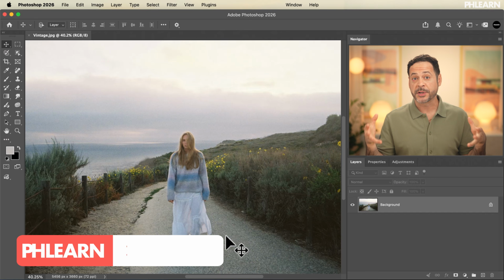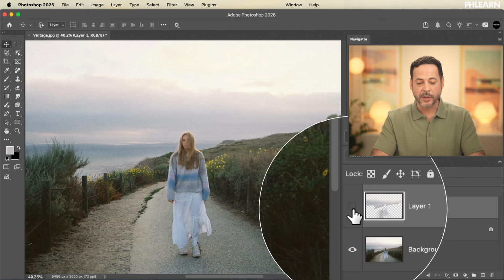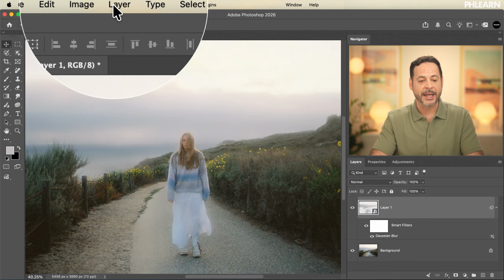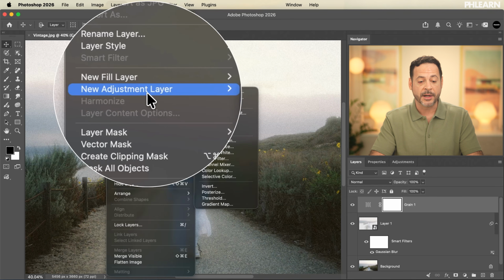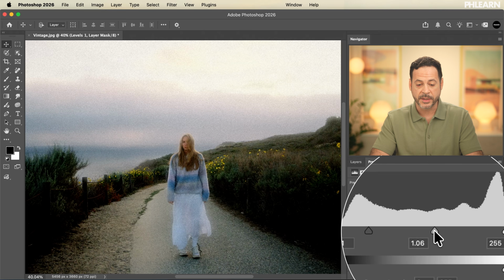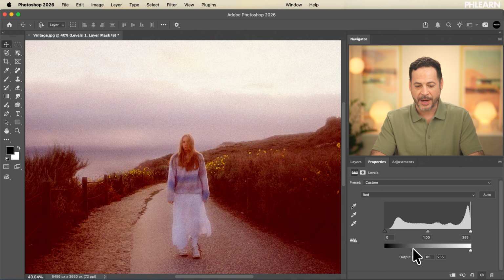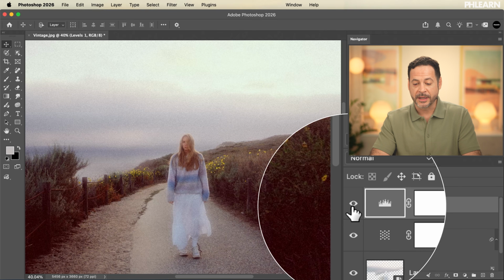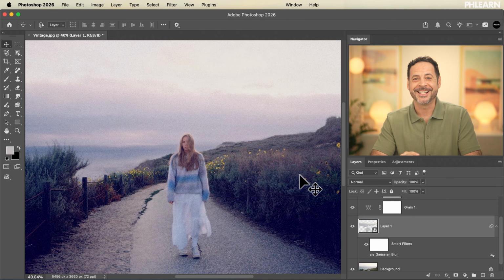How to Create a Cinematic Vintage Glow in Photoshop 2026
▶ Download the sample image, PSD and PDF guide for this tutorial (free with a PHLEARN account)

Tired of AI effects that flatten your resolution and give you no control? This is a professional-grade, fully manual technique for creating a vintage effect on any photo while keeping 100% of your resolution — no AI required. This tutorial covers a highlight bloom effect, adding grain, and a deep dive into using a Levels adjustment layer's color channels for creative color grading.

CHAPTERS
0:00 A Non-AI Vintage Photo Effect
0:39 Selecting Highlights with Color Range
2:28 Building a Bloom with Gaussian Blur
3:47 Adding Grain for a Vintage Feel
5:07 Introducing the Levels Adjustment Layer
6:26 Understanding Input Levels
7:36 Understanding Output Levels
8:49 Color Grading with RGB Channel Sliders
10:38 Blending Multiple Levels Variations

THE STEPS
1. Select your image's highlights with Color Range, duplicate them, and blur them for a bloom effect
2. Add a Grain adjustment layer and judge the amount zoomed out, not zoomed in
3. Add a Levels adjustment layer and use the input sliders to set your black and white points
4. Use the output sliders to lift your blacks and dim your whites for a faded look
5. Switch from the RGB channel to the individual Red, Green, and Blue channels to push color into your shadows, midtones, and highlights
6. Stack a second Levels layer with different channel settings and blend the two together
7. Fine-tune the bloom's Gaussian Blur amount at the end to pull everything together

Go deeper with the PHLEARN PRO course “Master Color Theory & Composition in Photoshop”

Master skin tones and color grading in the new PHLEARN PRO course “Skin Tones, Color Grading & Presets in Photoshop & Lightroom”